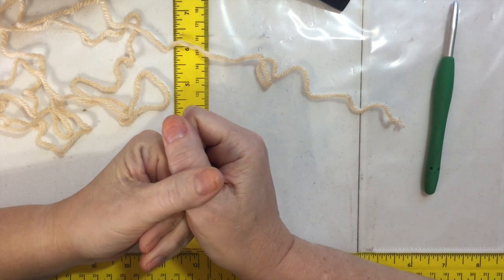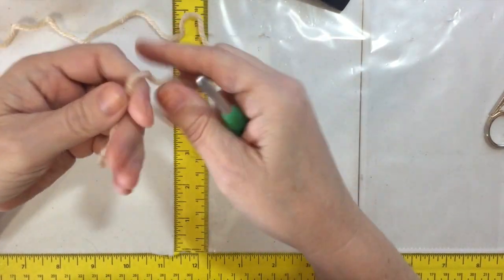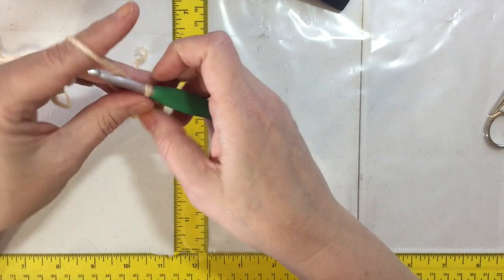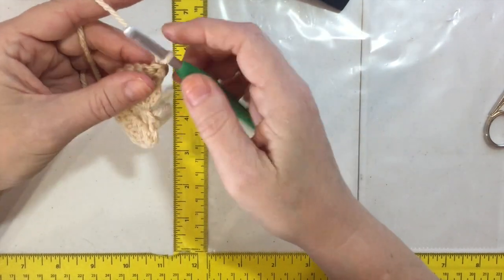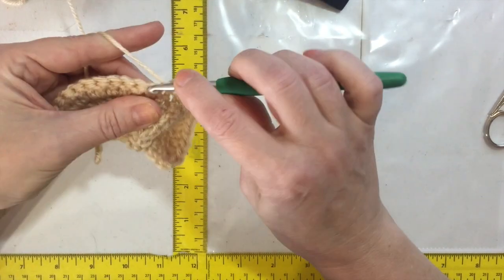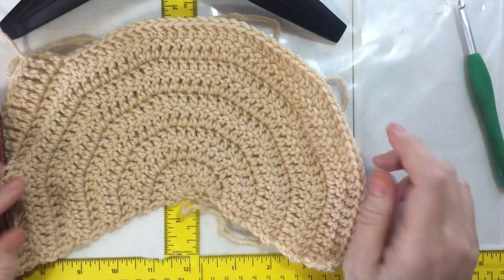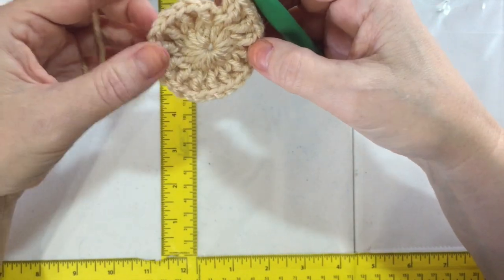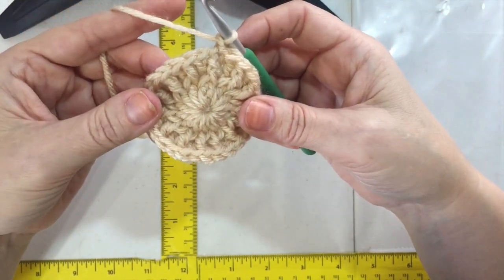Crochet Half Moon Purse bag with belt handle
Favorite stuff:
1. Snap set - ilauke 400 Sets Snap Buttons with Snap Pliers
2. Collar clips
3. Neck light - LEDGLE LED Book Light Rechargeable Hug Light Reading Lamp Hands Free
4. Inspirational journal
5. Yarn bowl
6. Yarn ball winder
7. Damero Crochet Hook Case
8. Susan Bates Finishing Needle, Assorted
9. Latch hook
10. Wrapture no rinse delicate wash - Jasmine Large 16.9 Oz
Clover bent tip needles
Yarn Swift
Embroidery Scissors
Measuring tape